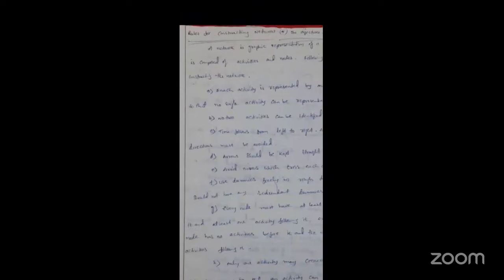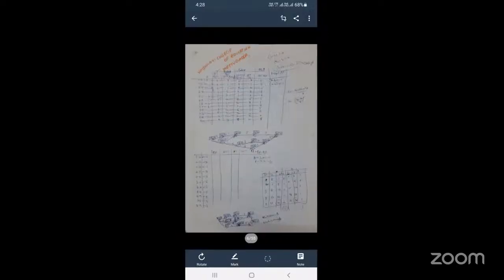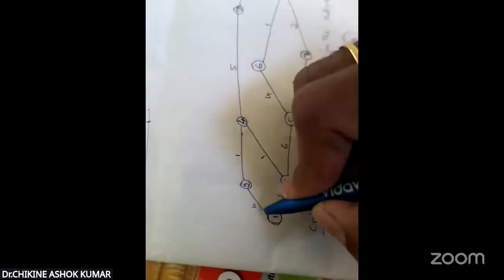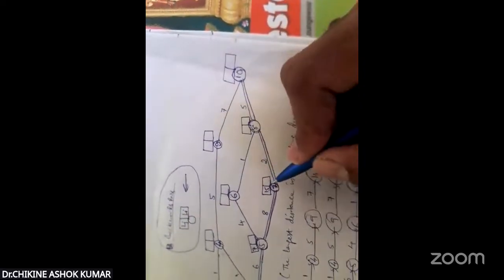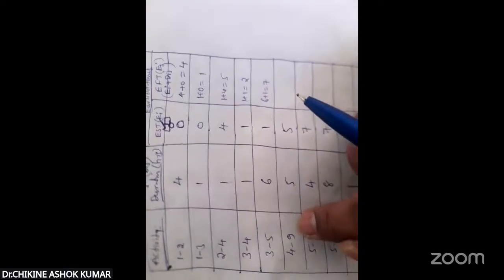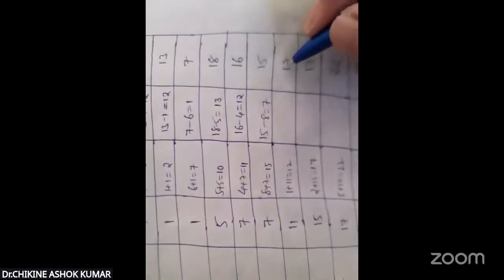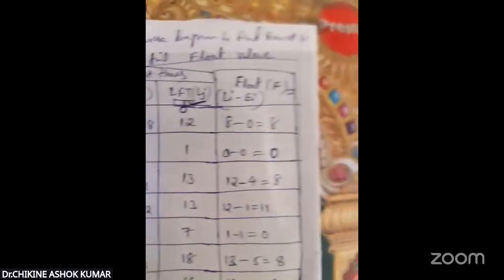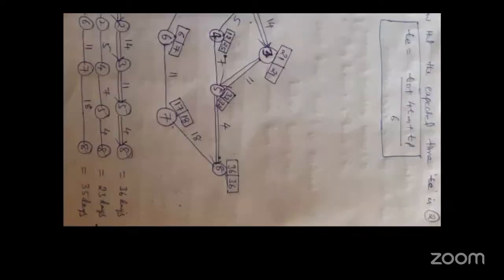PG 2yr Mathematics : Course 10 - (A) and (B) Operations Research